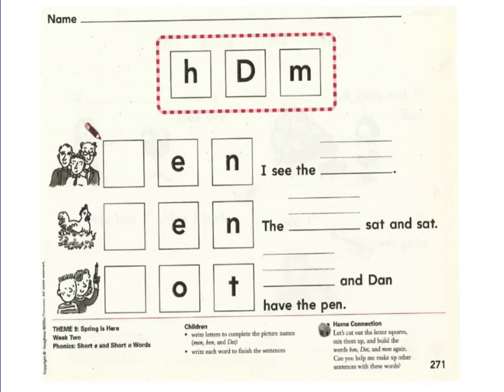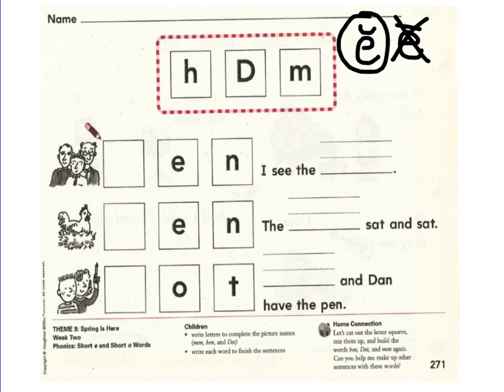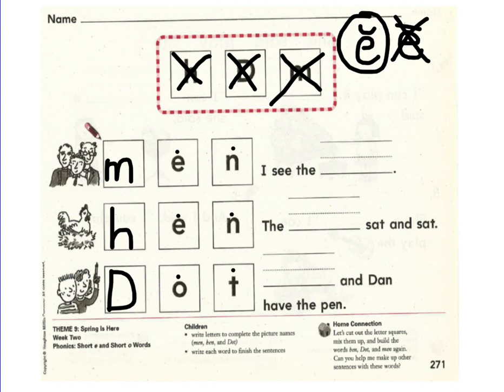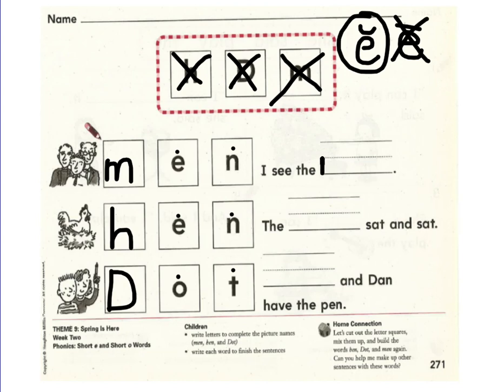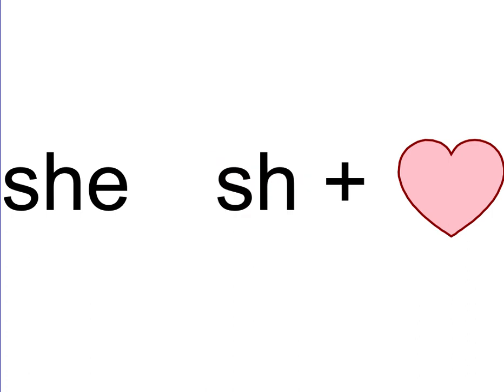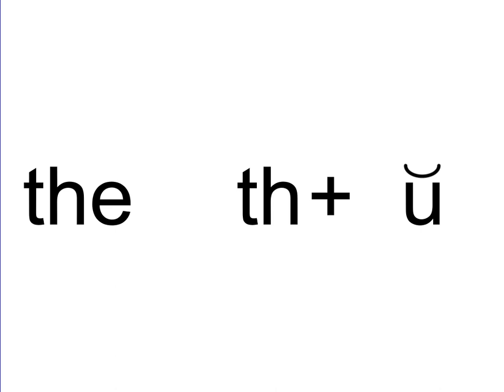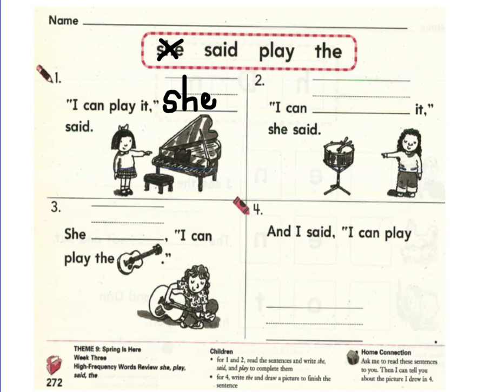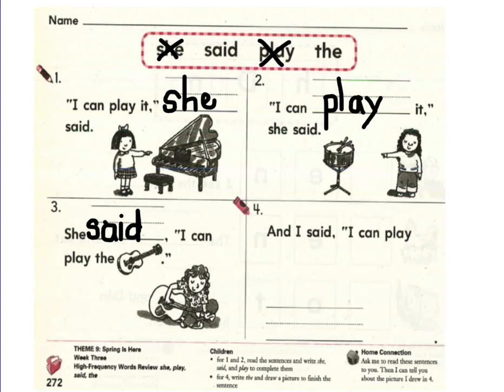Language Skills p.271-272